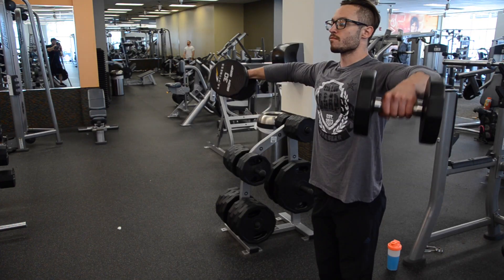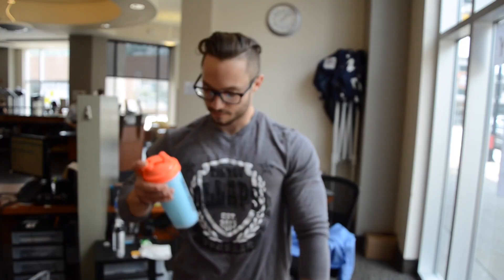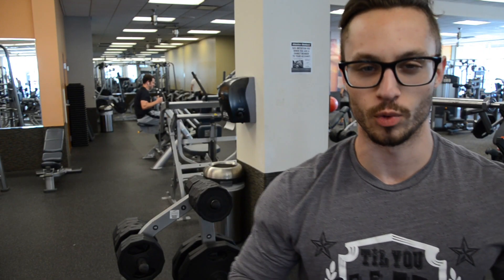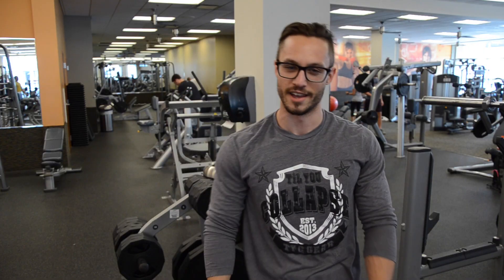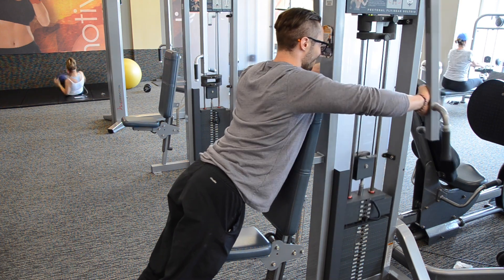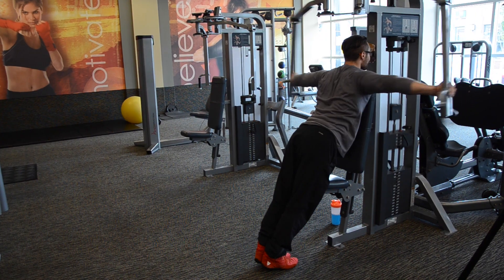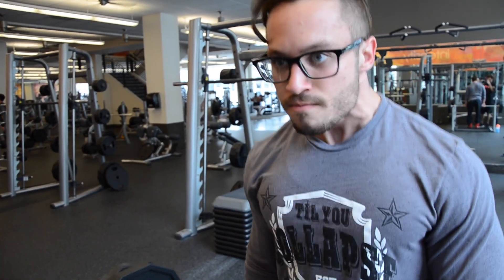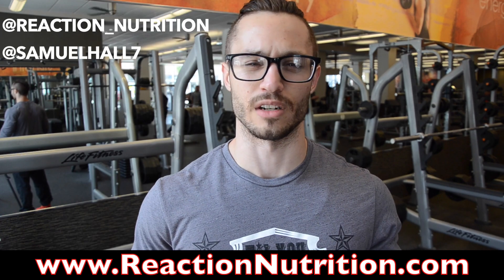Shoulder Sculpting: The Ultimate Guide to Thick Round Shoulders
Team Reaction's Samuel Hall takes you through his intense shoulder routine!

Music by LCD SoundSystem - Daft Punk Is Playing At My House